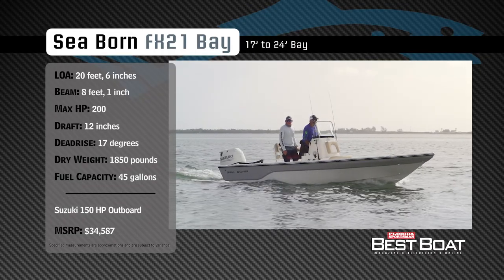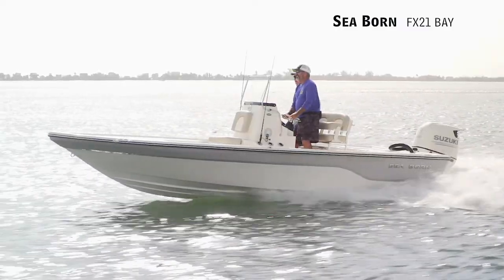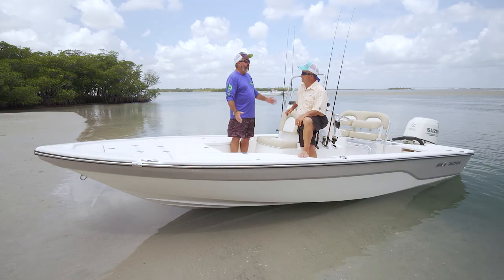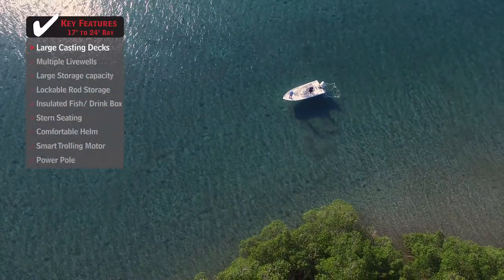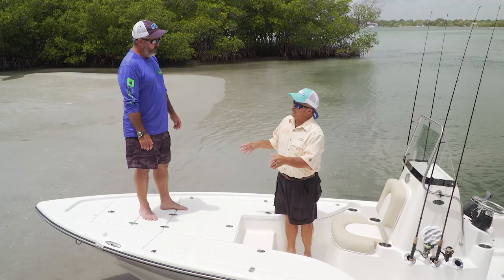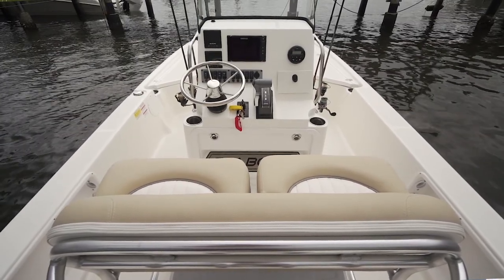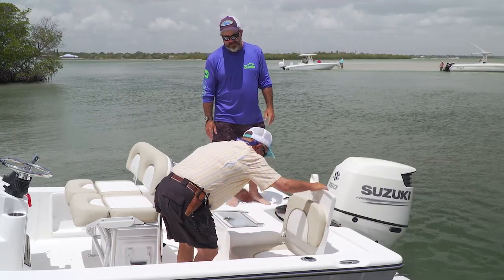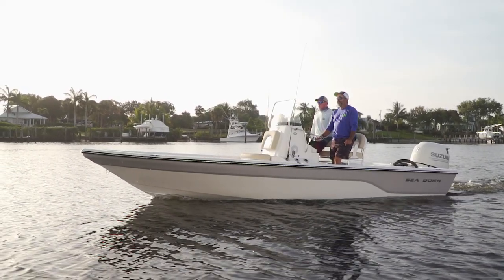Sea Born FX21 Bay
A walk through of the Sea Born FX21 Bay from Florida Sportsman's Best Boat television show.